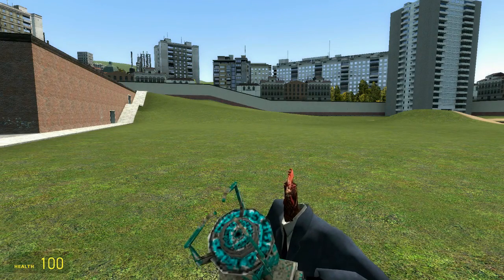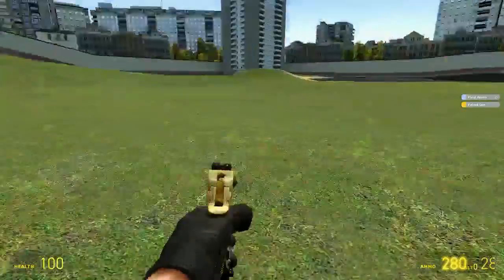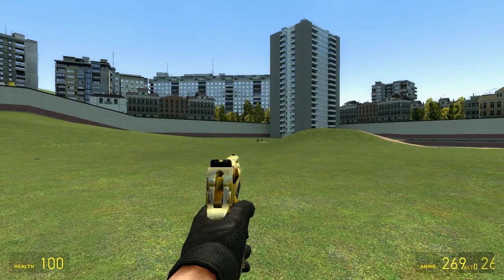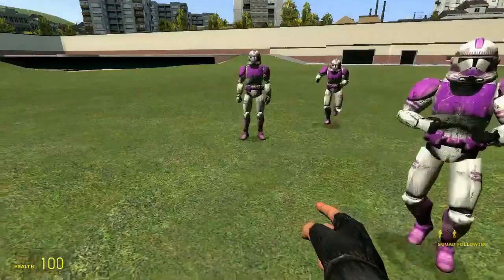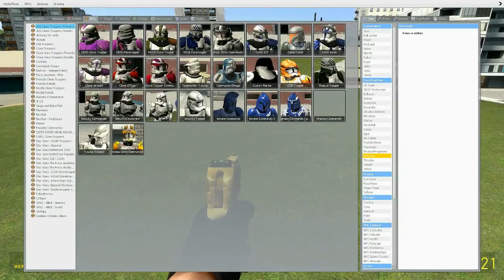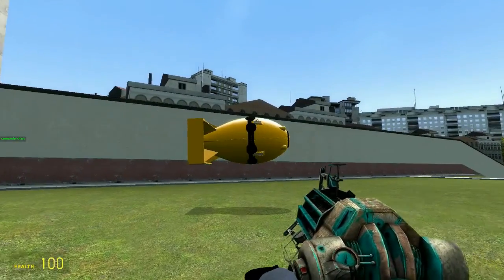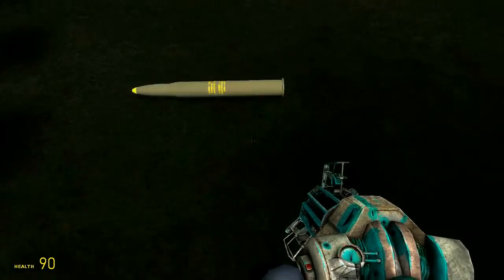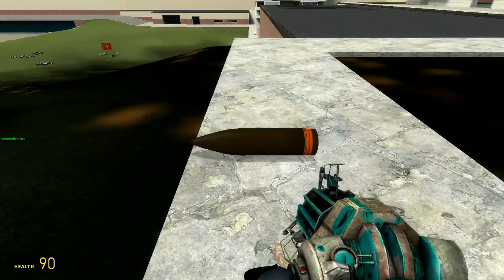Gmod Mod Reviews #1 LEDELY,HAX,AND NUKES!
Watch as Commander Chaos Chicken tries to explain Gmod mods for the first time.